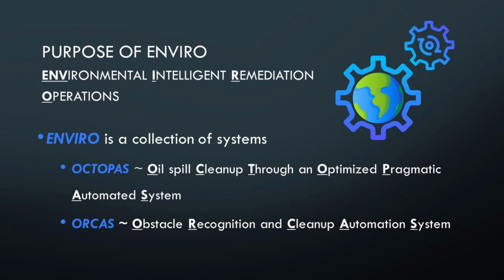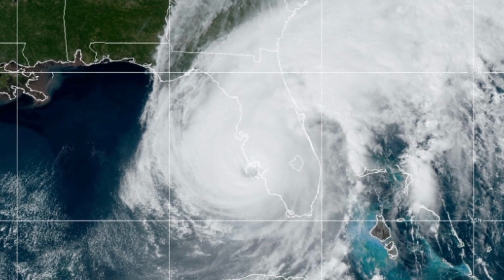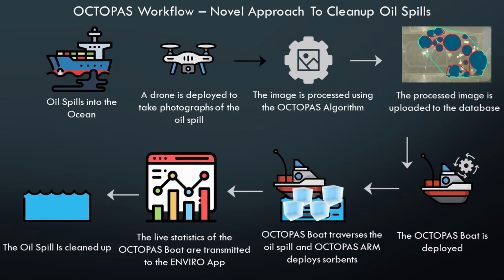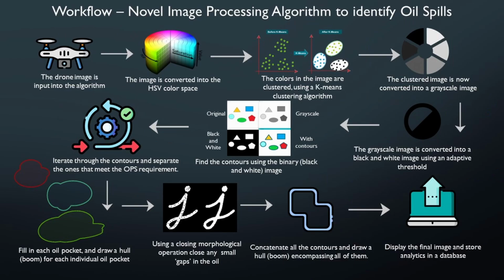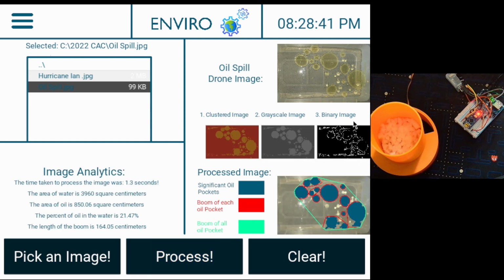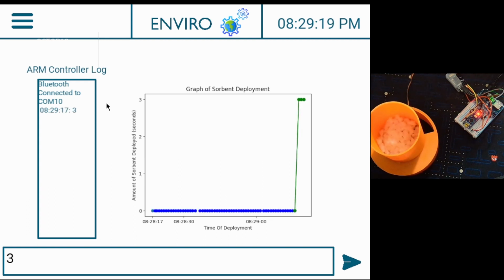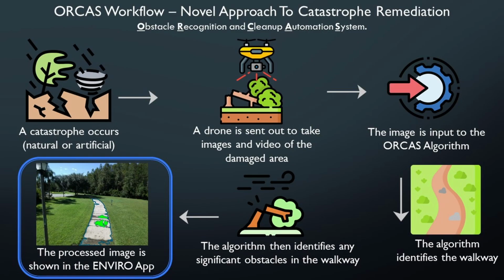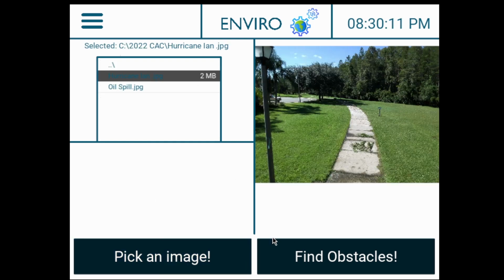ENVIRO - CAC 2022 (FL-10)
Submission by Monish Saravana to the Congressional App Challenge 2022

ENVIRO is a collection of novel systems, that help with environmental remediation.  ENVIRO stands for ENVironmental Intelligent Remediation Operations. It consists of 2 novel systems, OCTOPAS and ORCAS. OCTOPAS stands for Oil spill Cleanup Through an Optimized Pragmatic Automated System. OCTOPAS is used for identifying and cleaning up oil spills automatically. Once a drone image is input, the image is processed, and the OCTOPAS boat will move around based off the image. The OCTOPAS boat can be controlled via the ENVIRO app,  and real-time analytics can be seen.

 ORCAS stands for Obstacle Recognition and Cleanup Automation System. It’s used to recognize obstacles, after a natural disaster. It can be extremely useful for determining the severity of damage in various regions and their need for remediation.